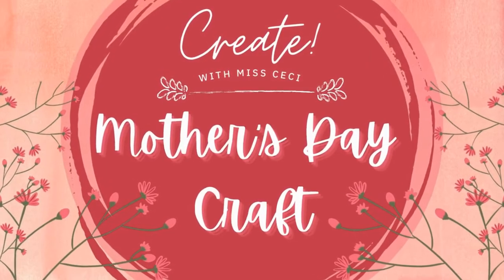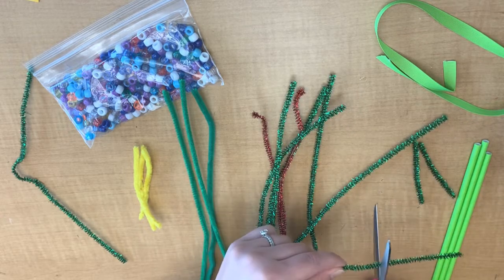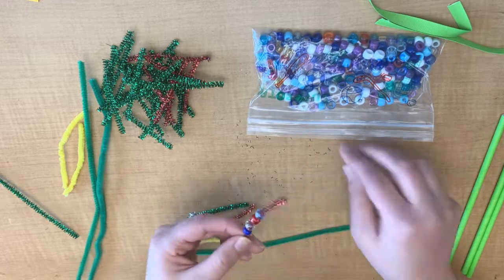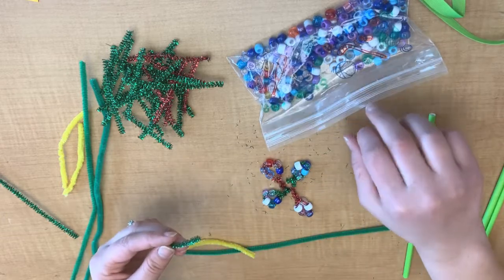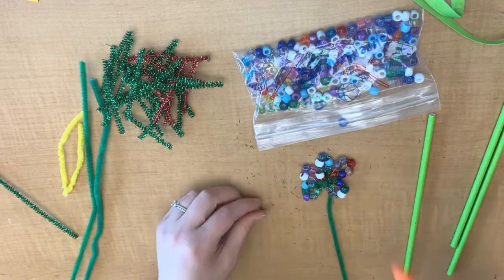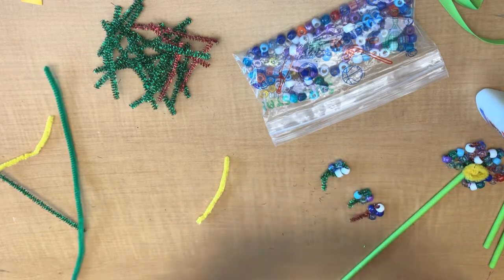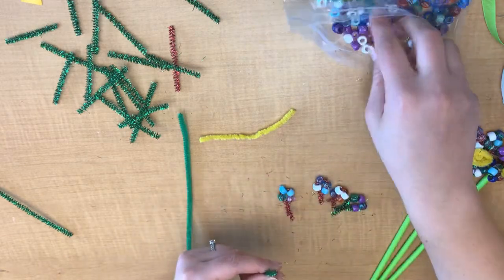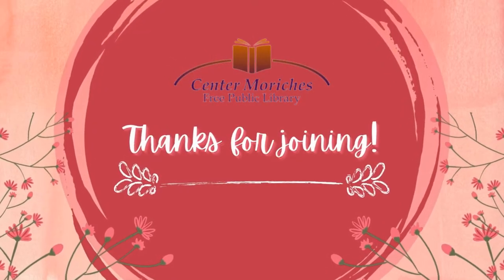Mother's Day Craft K-6th with Miss Cecilia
What better way to show your special someone you care than to make them a beautiful bouquet of beaded flowers?! Join Miss Cecilia to create this one of a kind gift.